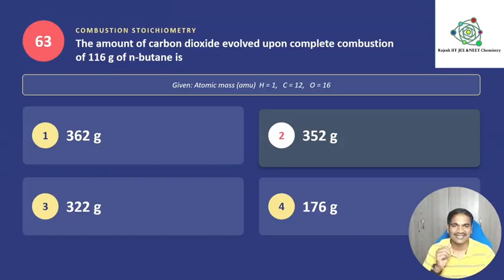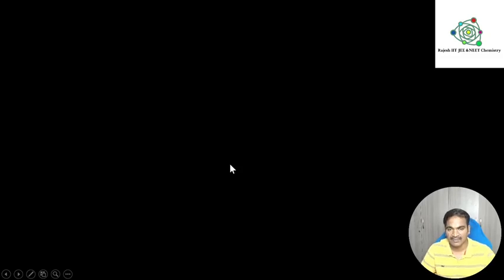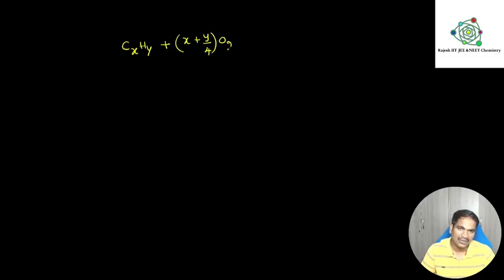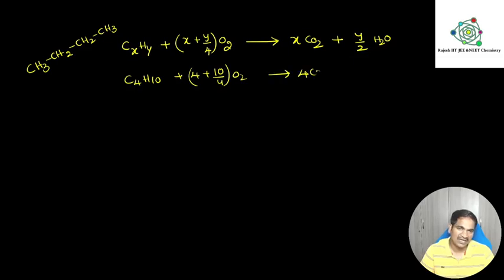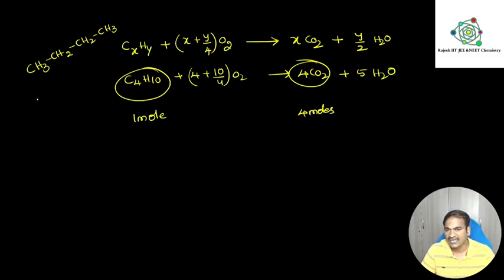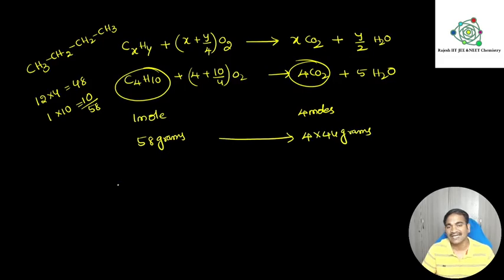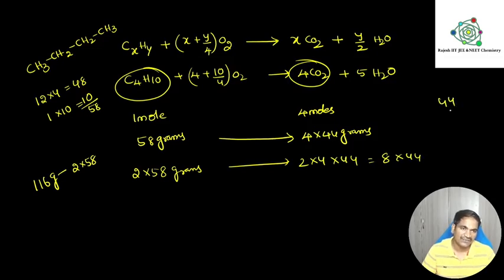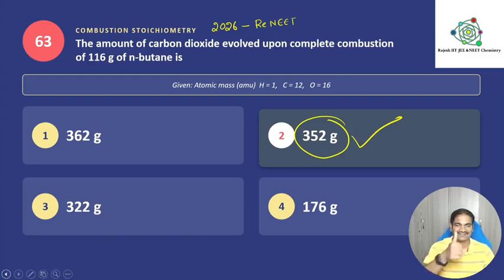Amount of CO2 Evolved from 116g n-Butane | Re-NEET 2026 Chemistry Solution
​In this video, we solve a highly expected Physical Chemistry question for Re-NEET 2026 covering stoichiometry and the mole concept.
​Question: The amount of carbon dioxide evolved upon the complete combustion of 116 g of n-butane is?
Answer: 352 g
​⏱️ Timestamps:
0:00 - Reading the Question
0:15 - Step 1: Finding Moles of n-Butane
0:45 - Step 2: Balancing the Combustion Reaction
1:20 - Step 3: Calculating Mass of CO2
1:50 - Final Answer & Shortcut Trick